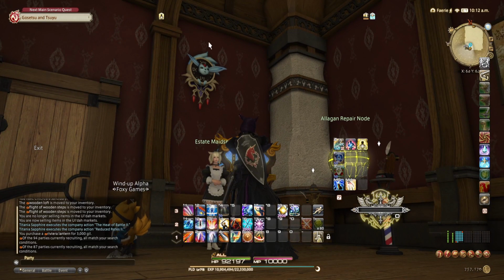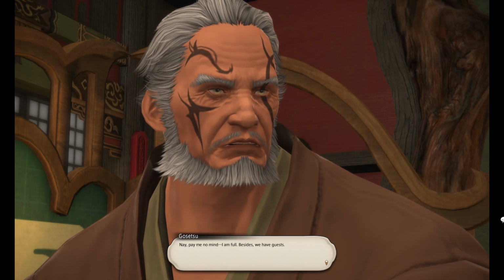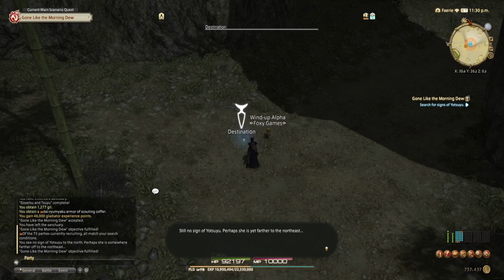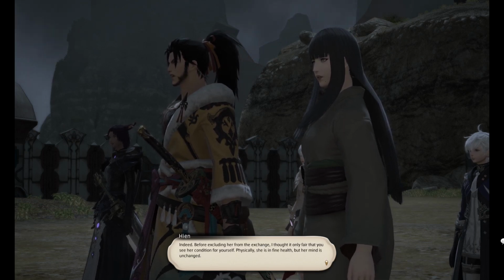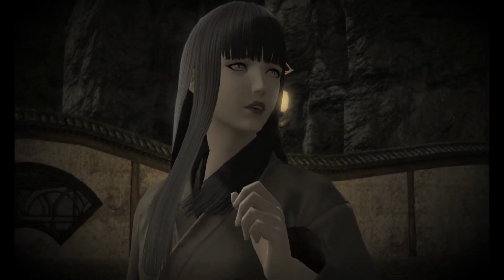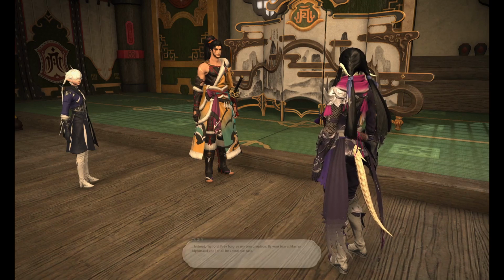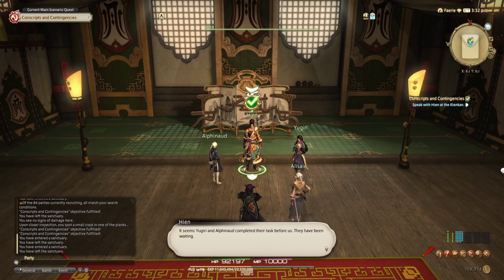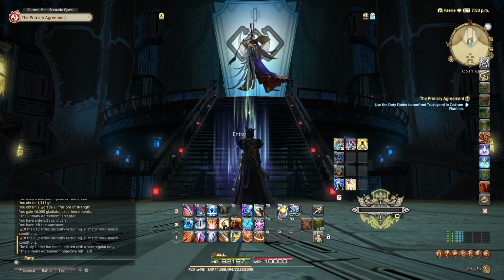Let’s Play Final Fantasy XIV [115] Dark Side of the Moon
Some memories are destined to fade.  Others haunt you forever.  For Yotsuyu, the pain will always be there.